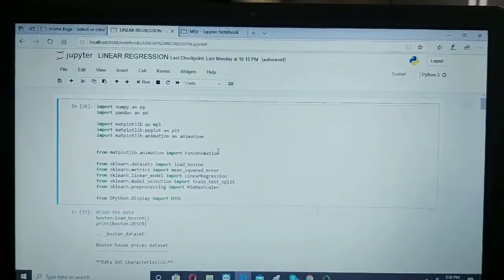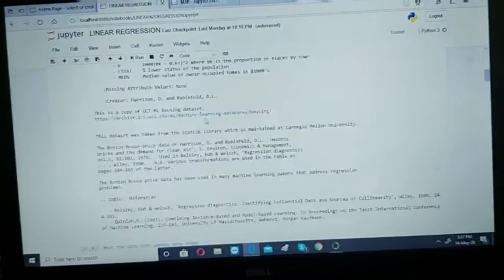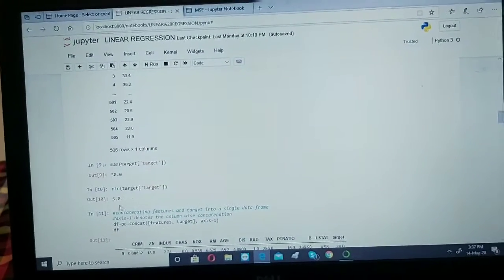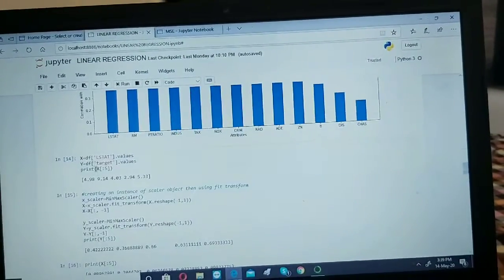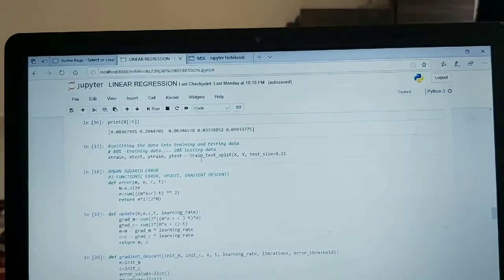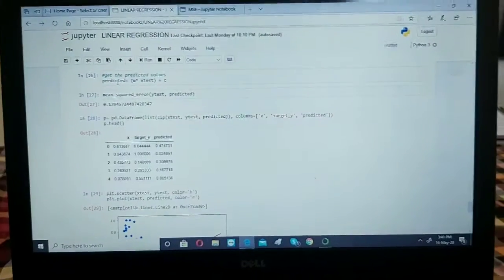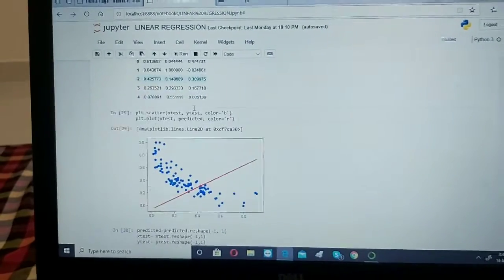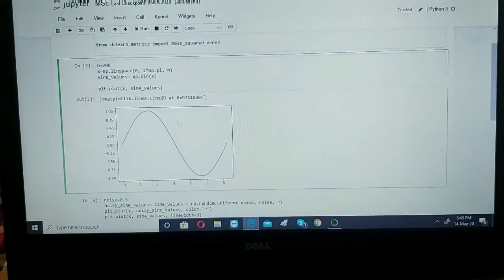Machine Learning using Python - Project Assignment for Skyfi Labs Online Course - by Himanshi Chawla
This video is made by Himanshi Chawla of HMR Institute of Technology and Management as part of the assignment of Machine learning using python.
The Machine Learning using Python with online course tutorials from skyfi labs was used to complete this project.